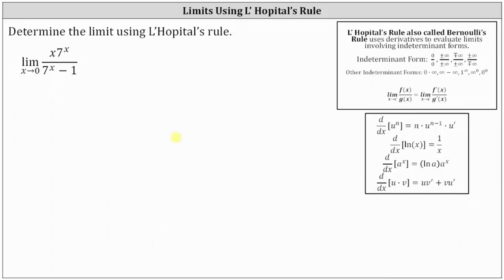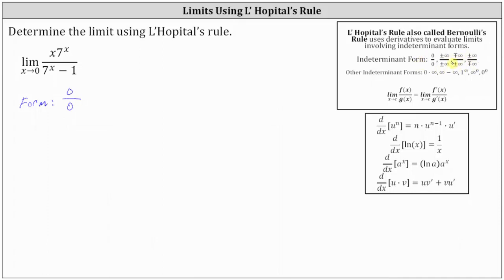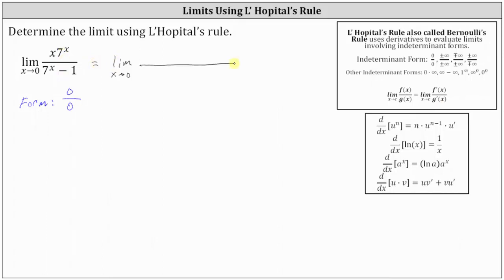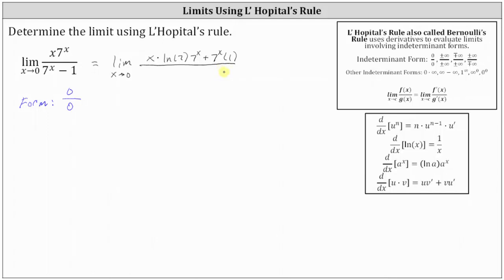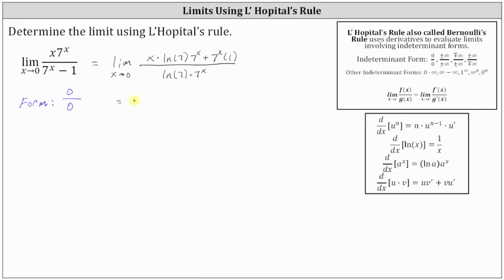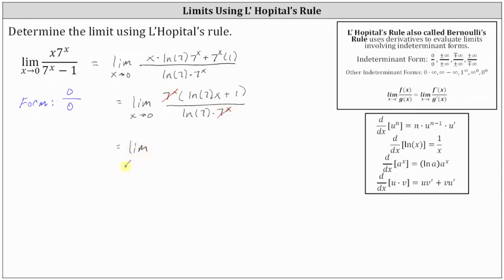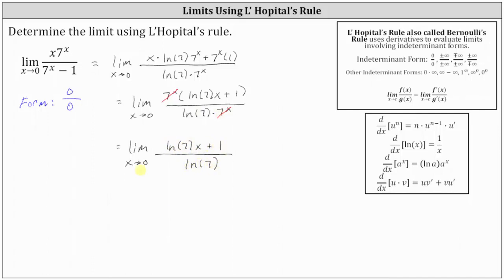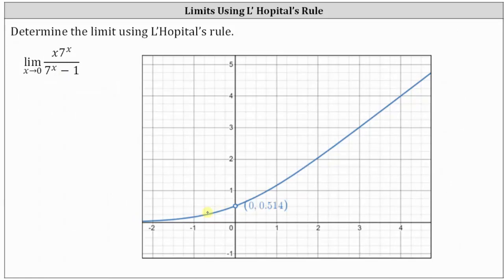Use L'Hopital's Rule to Determine a Limit: (x7^x)/(7^x-1)